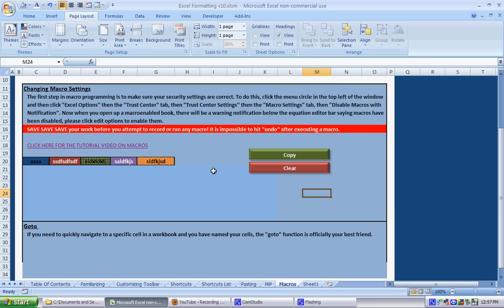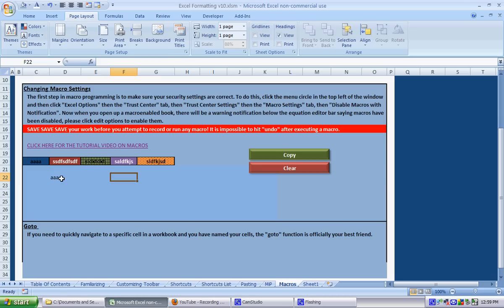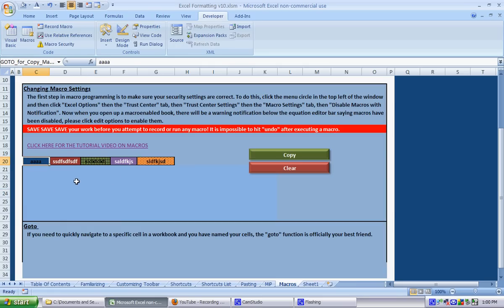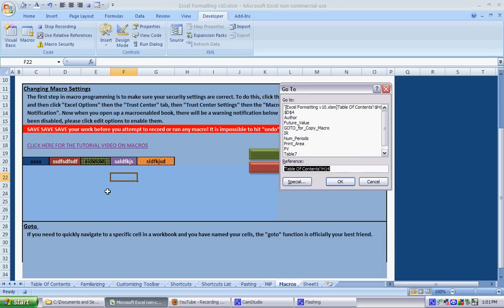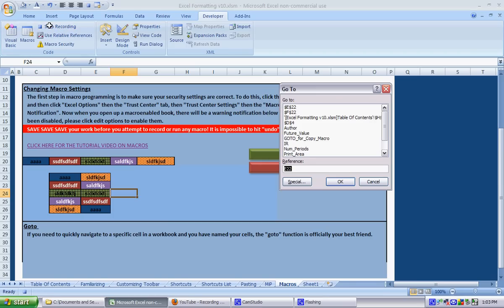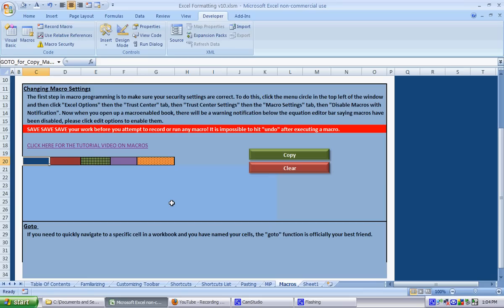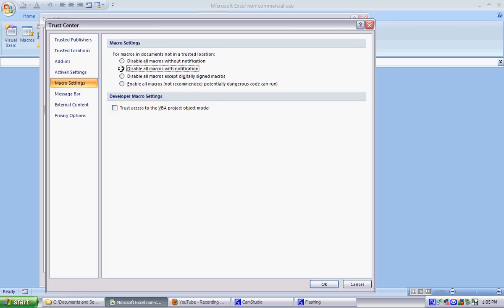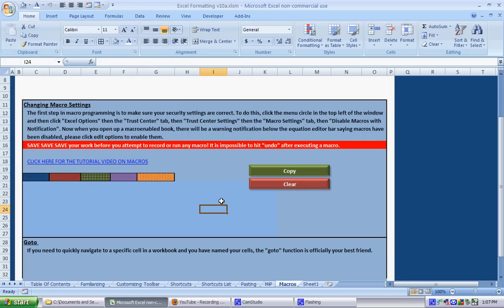Recording Macros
This video shows you how to record macros. Macros are small programs that you can easily code into Excel to execute repetitive or monotonous tasks. You do not need to know Visual Basic in order to create macros. This video also focuses on how to use the "Goto fucntion" in your macros.